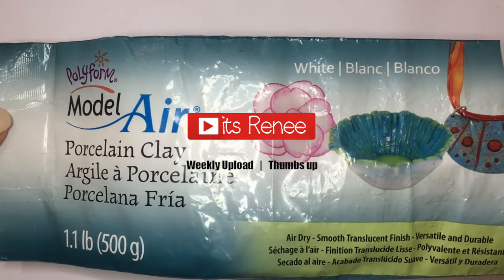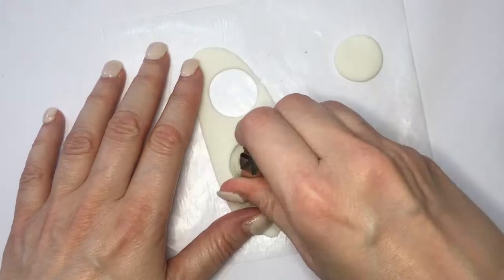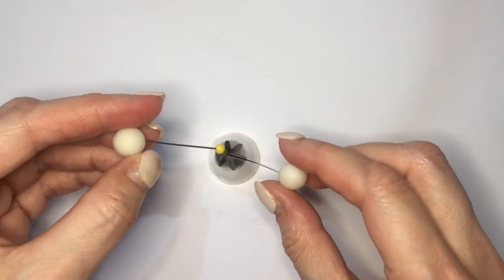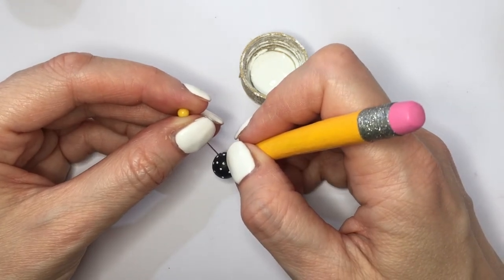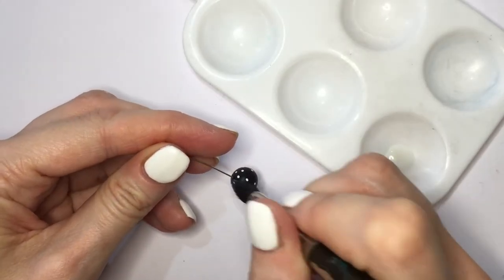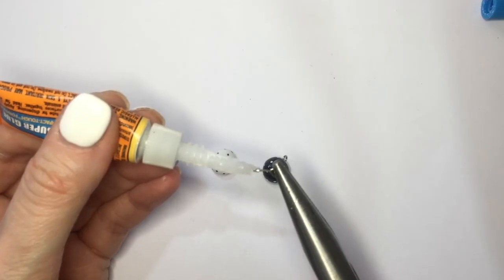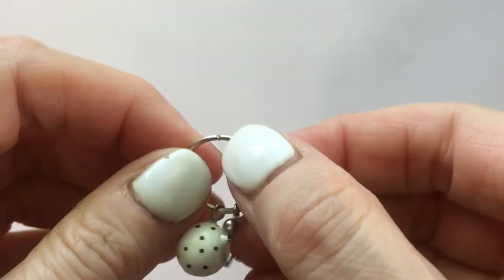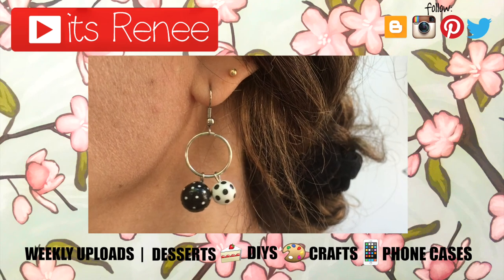B&W Polka Dot Circle Dangle Earrings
Hi! I hope you like this B&W Polka Dot Circle Dangle Earrings!